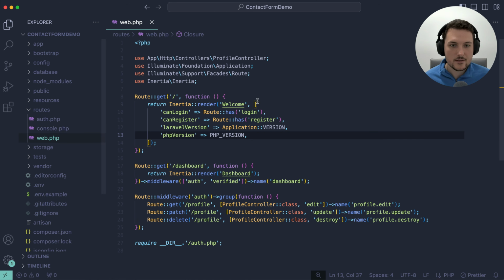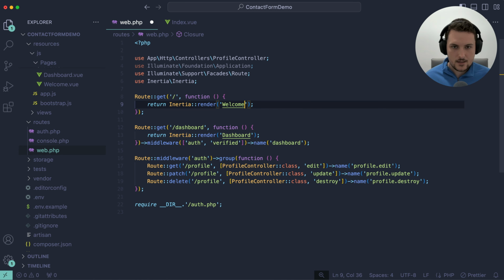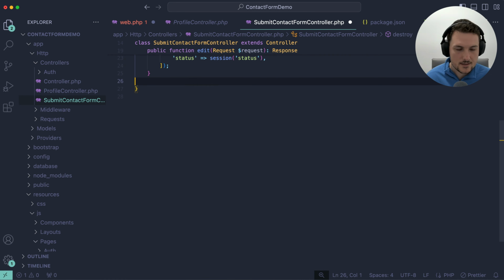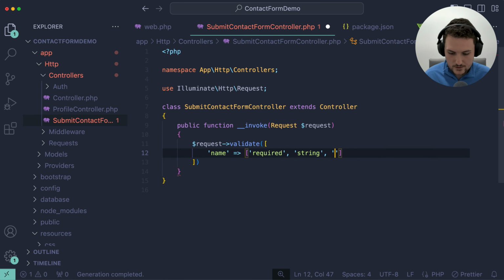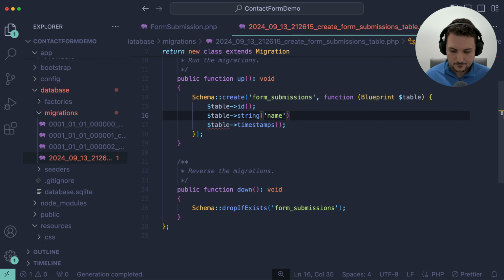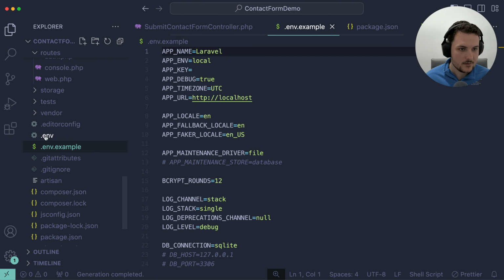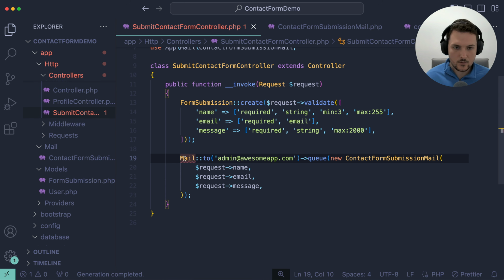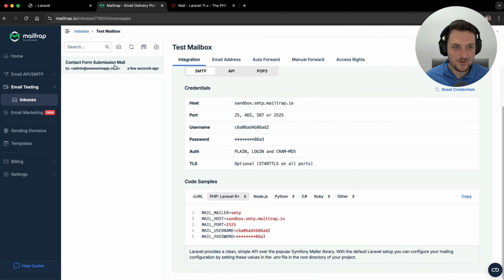Laravel Contact Form Tutorial! (Vue, Inertia.js & Queueing Mail)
In this video I build a contact form app with Laravel, Vue.js, Inertia.js. I cover building the UI with TailwindCSS, saving the entry into the database with the Eloquent ORM and then queueing the mail that I test using mailtrap.io.

0:00 Introduction
1:21 Creating the Vue component
4:36 Fixing the UI
6:10 Creating the submission route & controller
8:15 Submitting the form data using Inertia forms
9:55 Validating the request
12:04 Making a model & migration
12:44 Saving a contact submission to the database
16:00 Setting up mailtrap.io
17:00 Creating a mailable & queueing
22:40 Conclusion